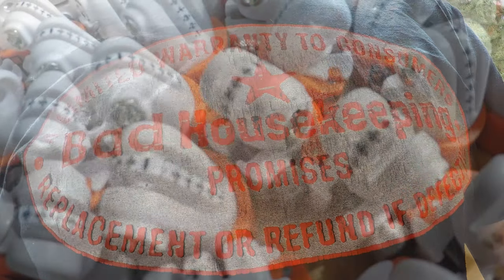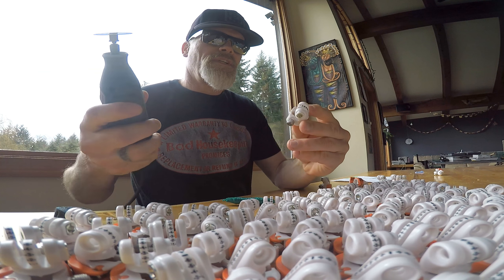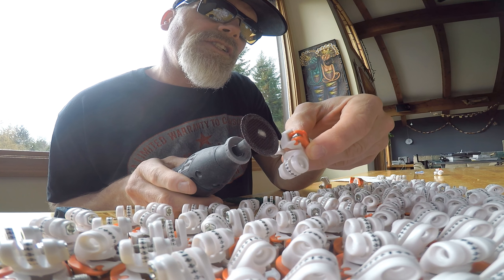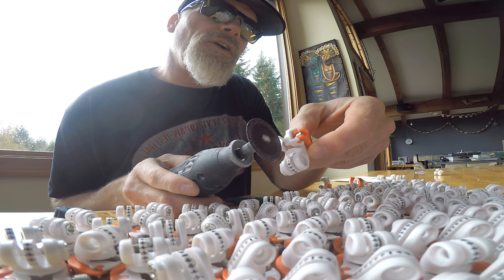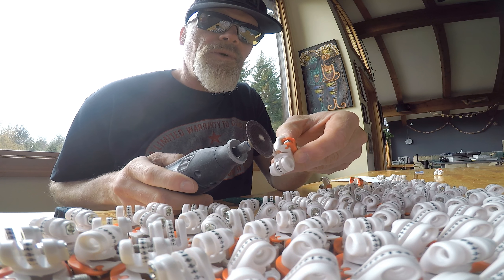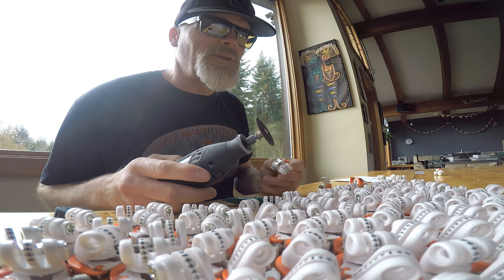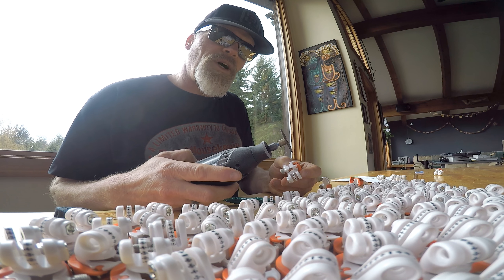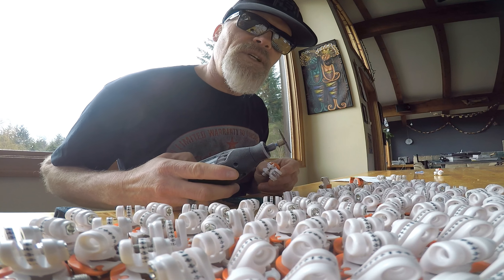360 Quick Connect - Bad Housekeeping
Anyone who uses a Dremel tool in their kitchen is a bad housekeeper. So with Bad Housekeeping, one of my favorite 80's Calgary bands, supplying the soundtrack, I show you the mods I am making to the first production run of 360 Quick Connect camera mounts.
We put in a plastic stopper to prevent people from over tightening the camera mount, because the original material we were making the mounts out of wasn't as strong as we'd hoped. So we put the stopper in, in case we didn't get our custom formulation down in time for the first production run. In the end we got the custom formulation exactly right and the new plastic is so strong we don't need the stoppers any more. Basically you can't over tighten the mount any more. So I get to grind off the stopper with a Dremel tool and then file them so they look nice. It's mellow, there's only HUNDREDS of them.Yay science! Yay sales! Yay The Best New GoPro Accessory!